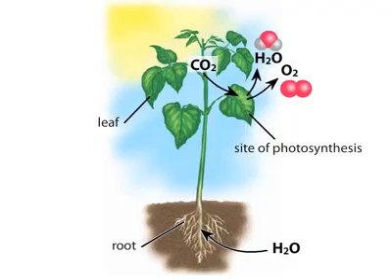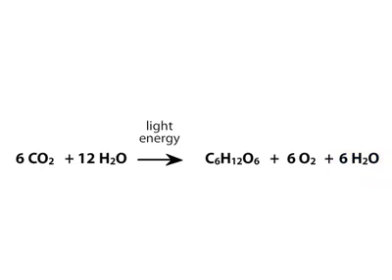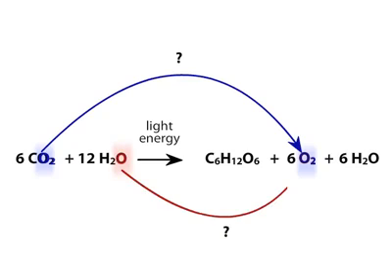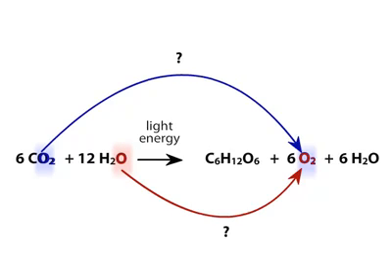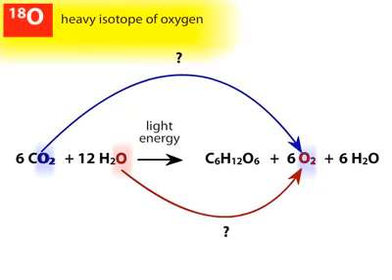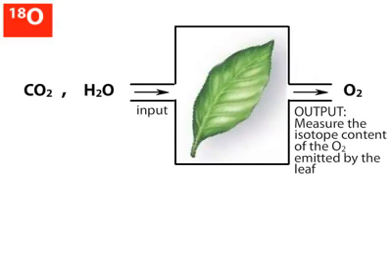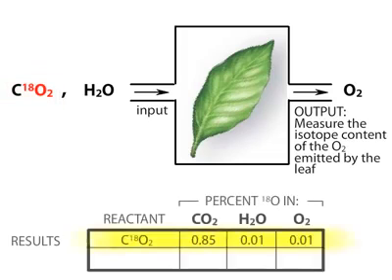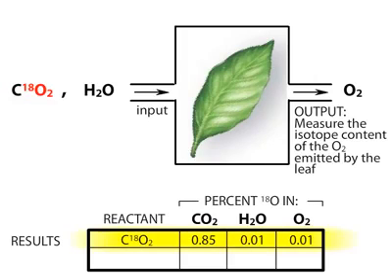The source of oxygen and photosynthesis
Biology for school students...class9/11